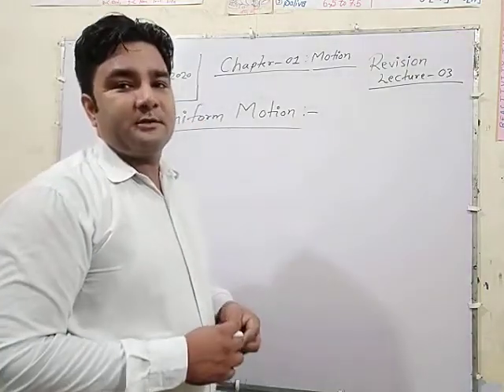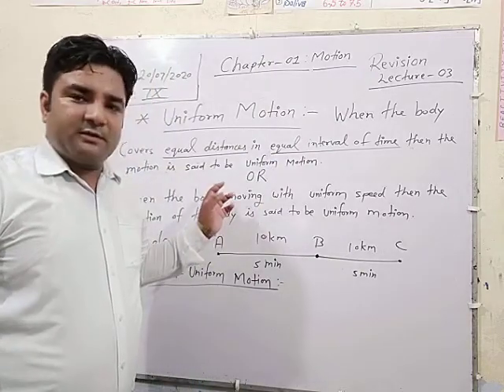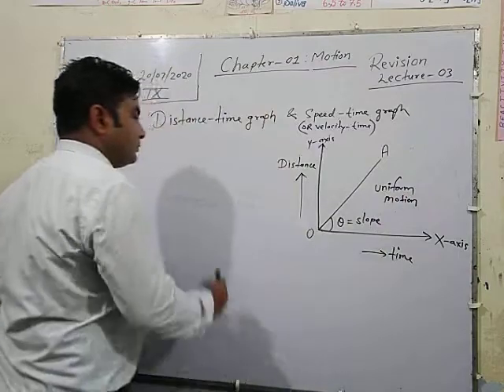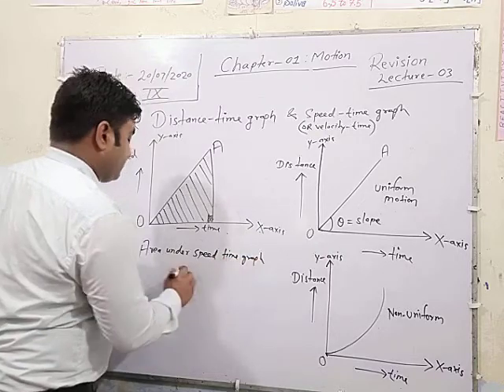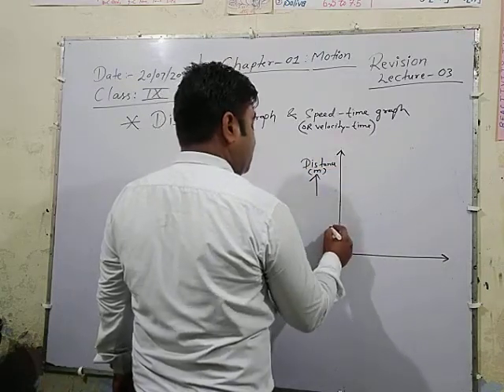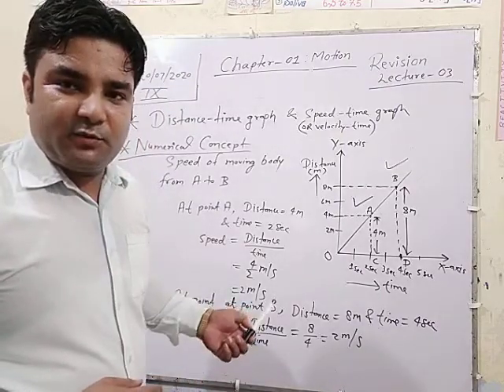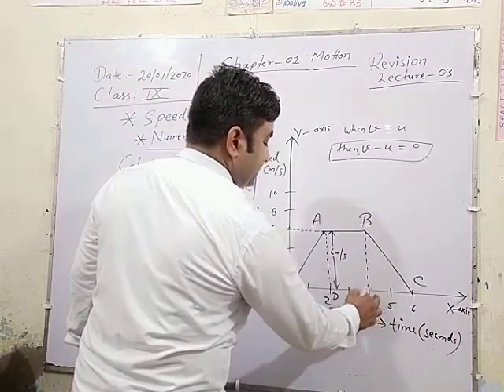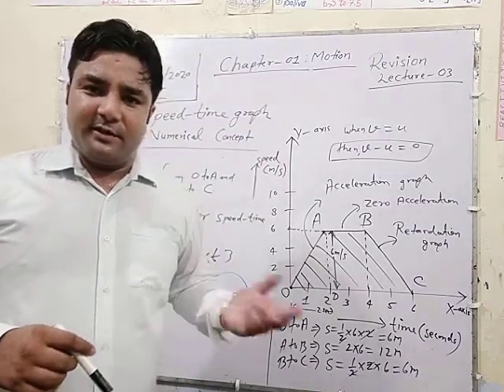Physics Classes: Class-IX : Chapter 01-Motion, Revision Lecture-03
Concept of Uniform and Non-Uniform Motion, Graph of Uniform and Non-Uniform motion. Concept of speed and acceleration based on graph.